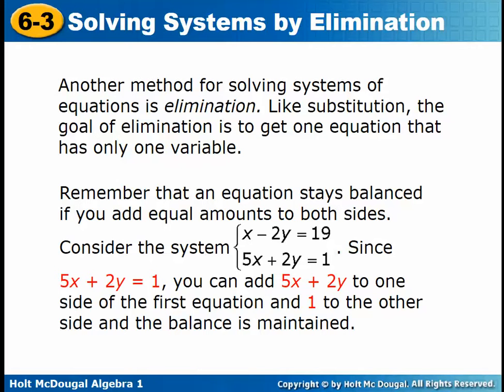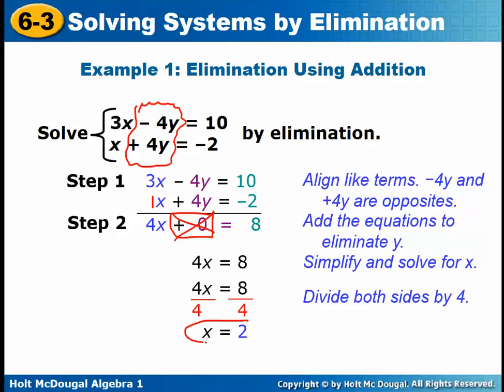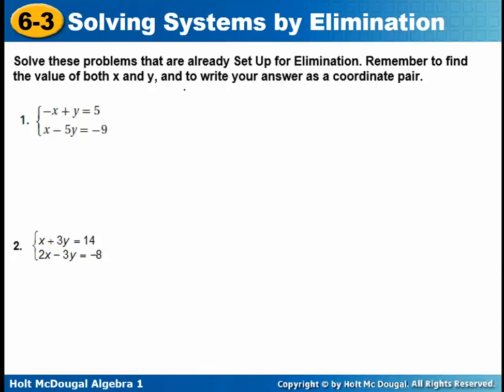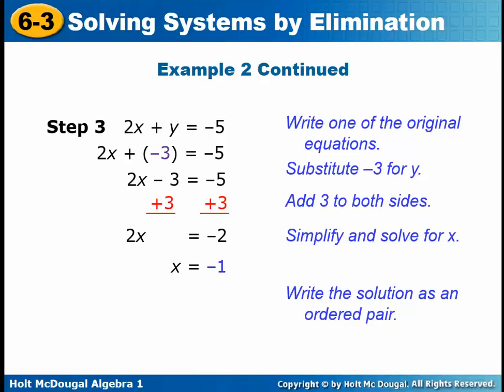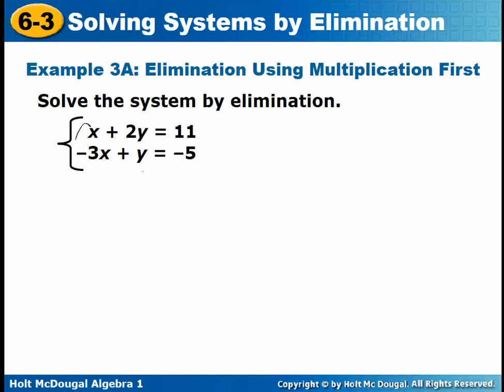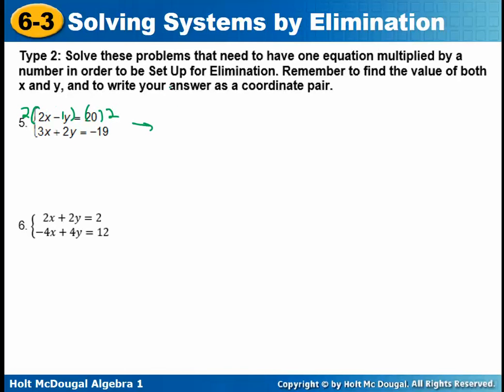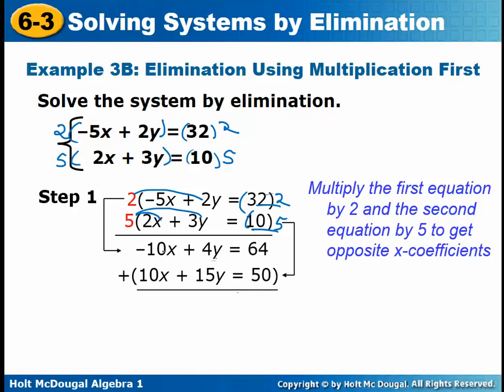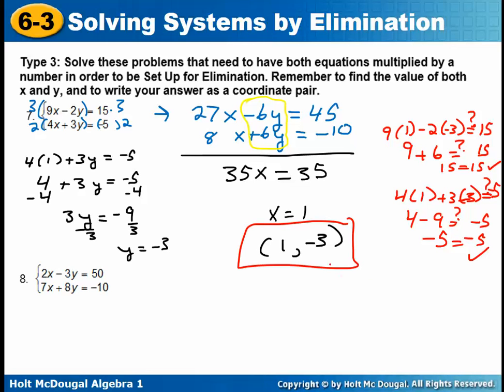Algebra 1.5: Solving Systems with Elimination Video